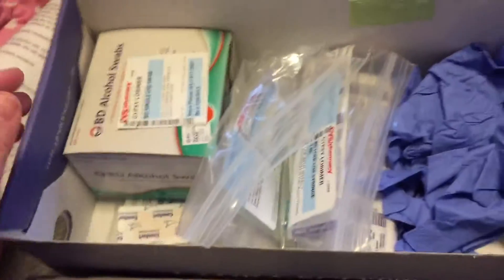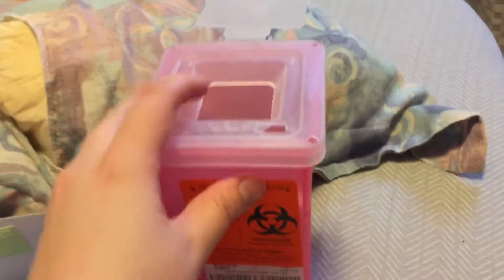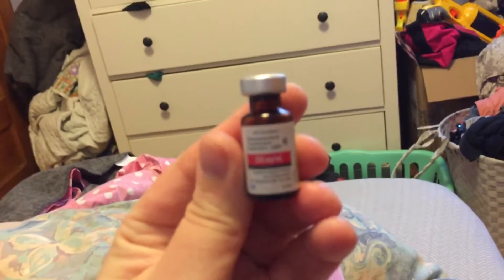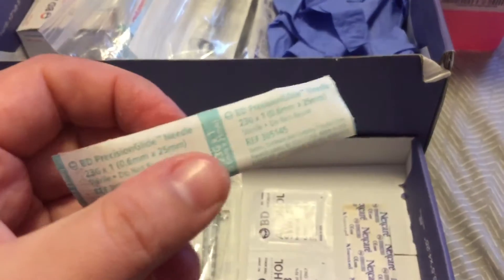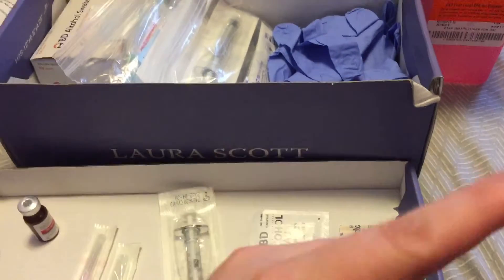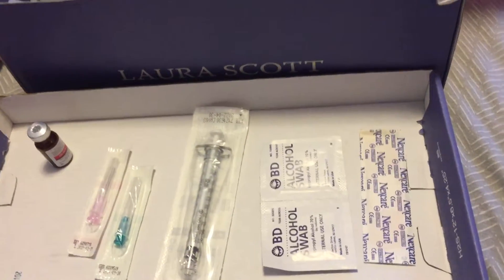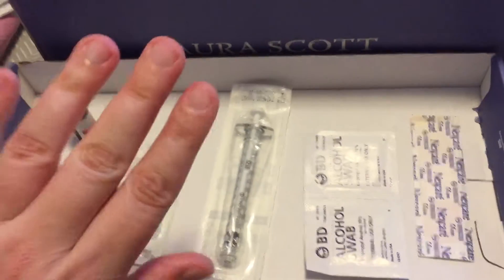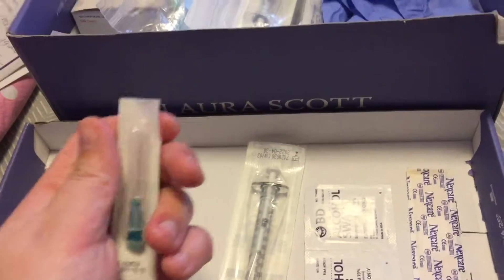Peregrin's HRT Journey: Week 10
What's in the box? WHAT'S IN THE BOX?!?!?!